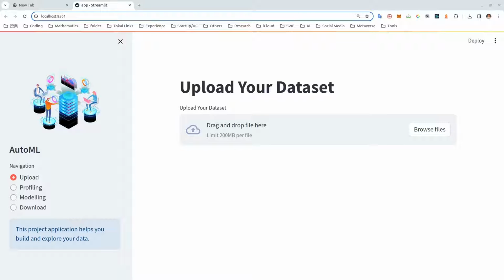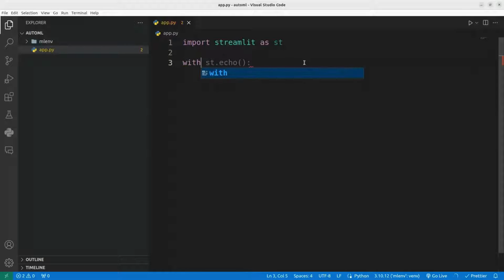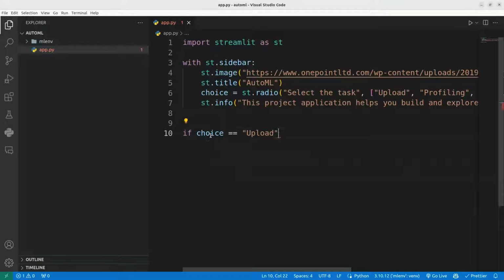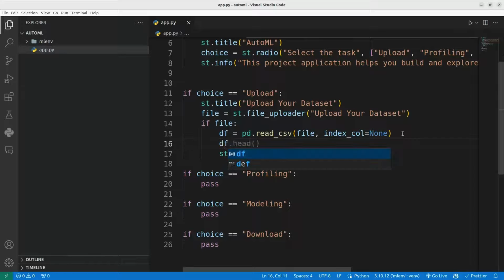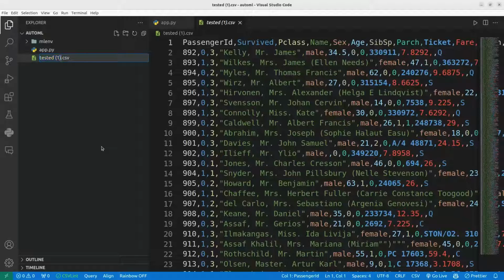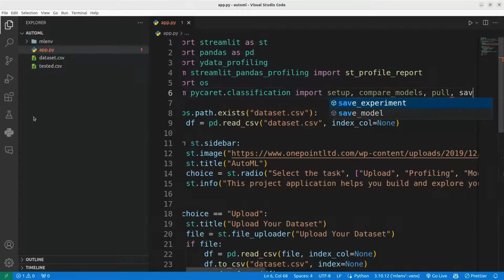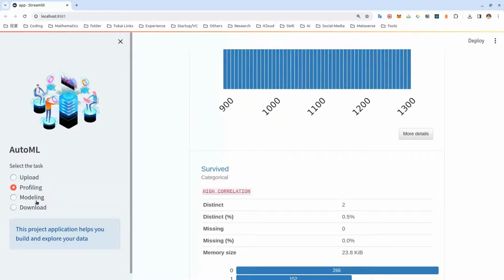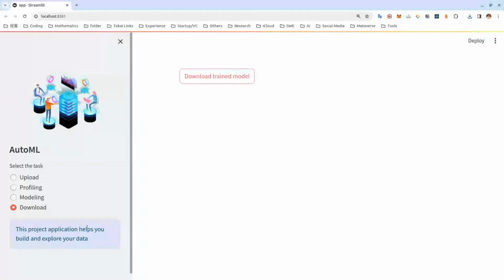AutoML Web App with Pycaret, Streamlit and Pandas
In this video, you will learn how to build your own AutoML Web Application with PyCaret, Streamlit and Pandas.

Let me know if you need a help with this project in the comments section below!